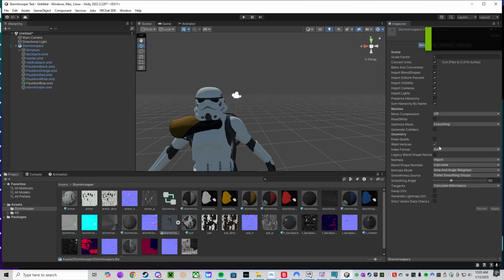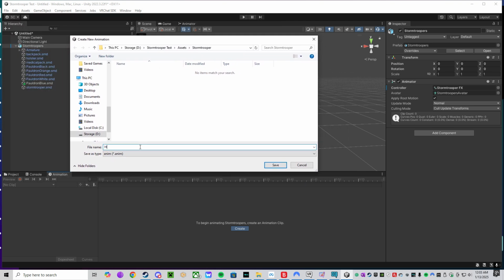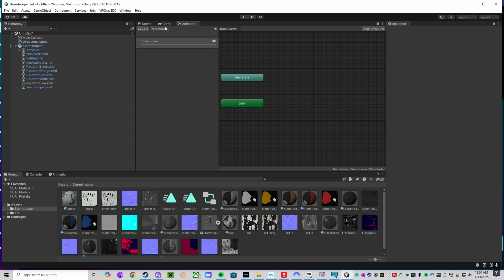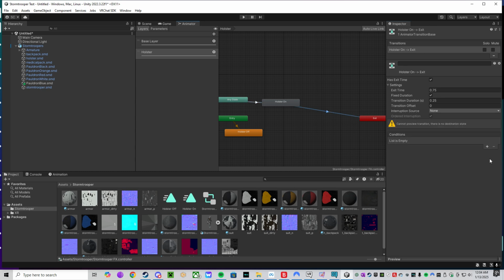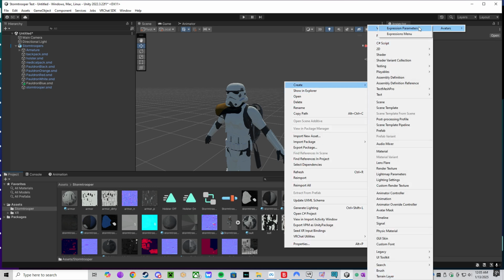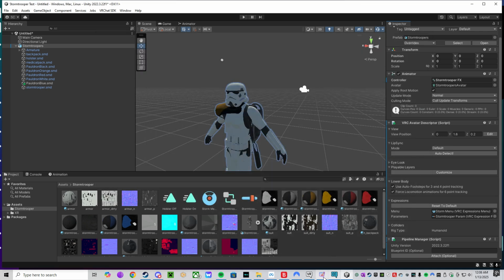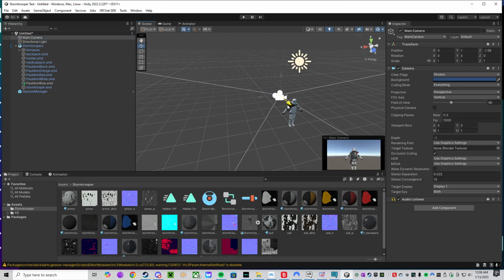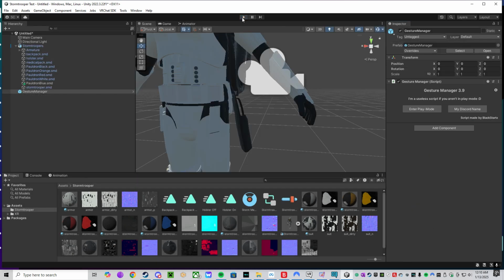How to make toggles for a vrchat avatar